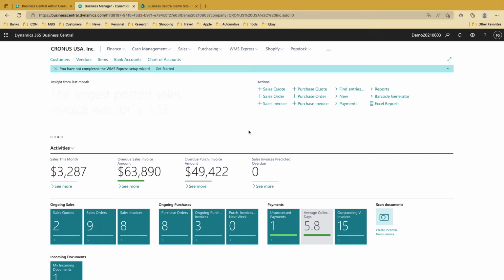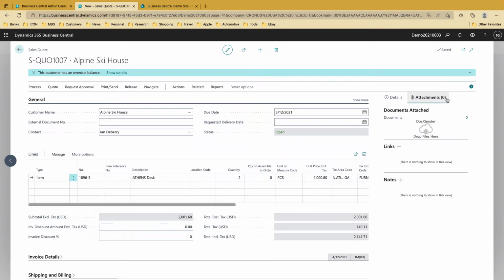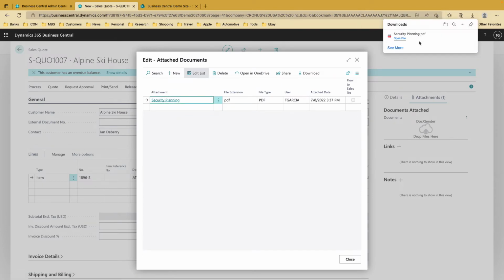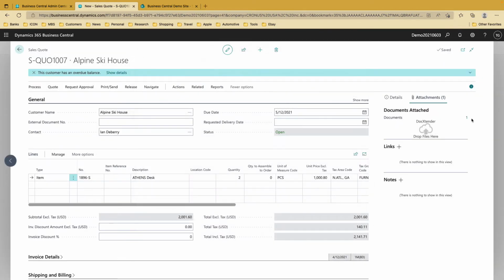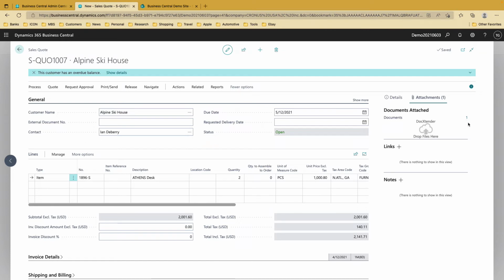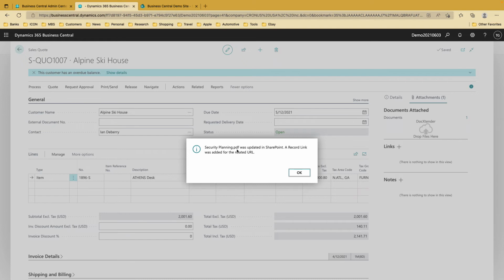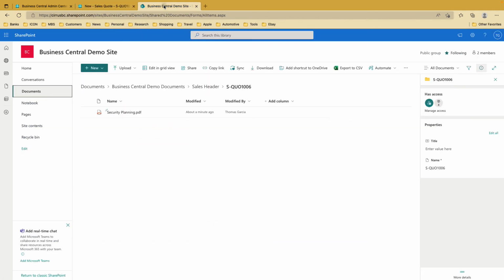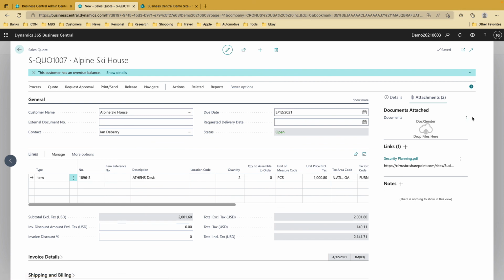ICON Two Ways to Attach Documents to Business Central Transactions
This short video demonstrates two easy ways to attach documents to most transactions in Business Central